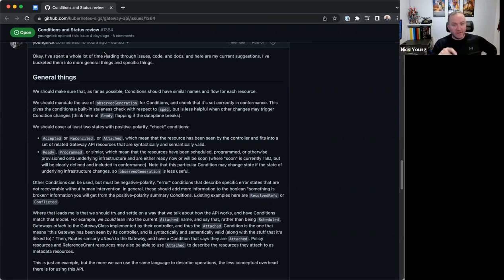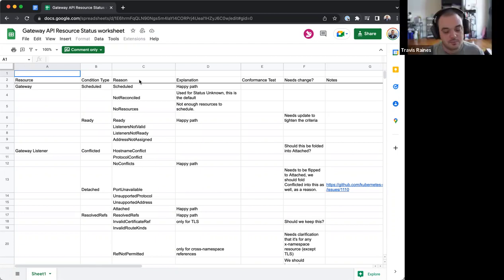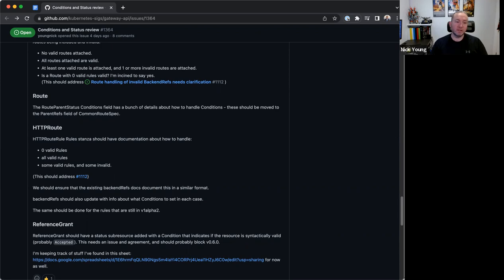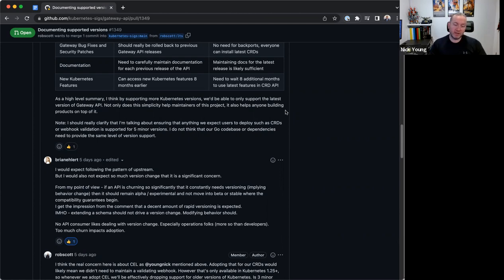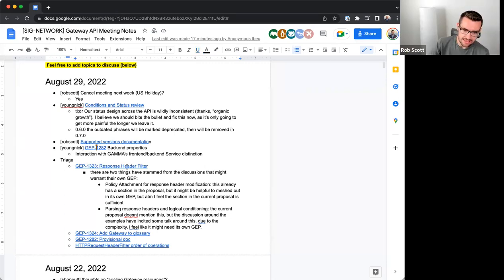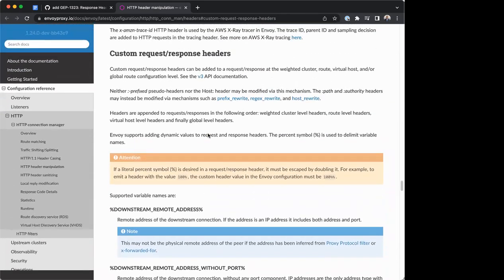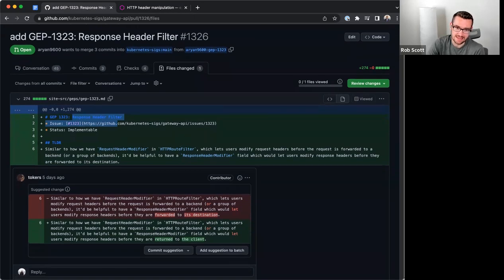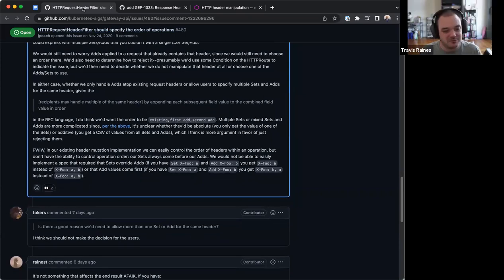SIG Network Gateway API Bi-Weekly Meeting for 20220829